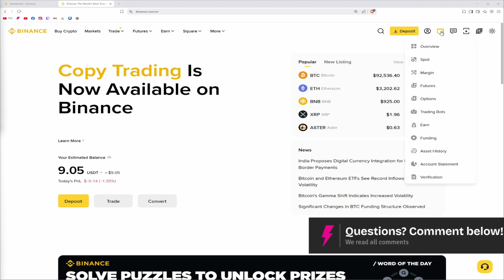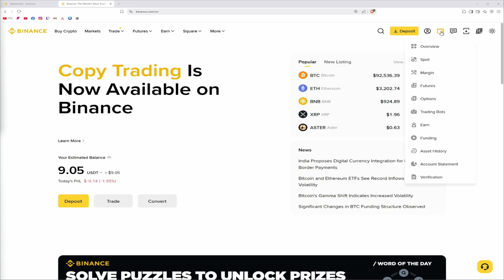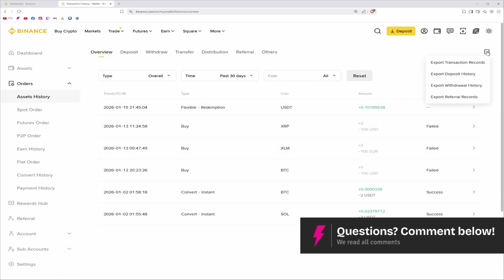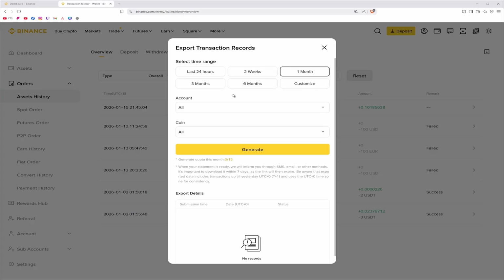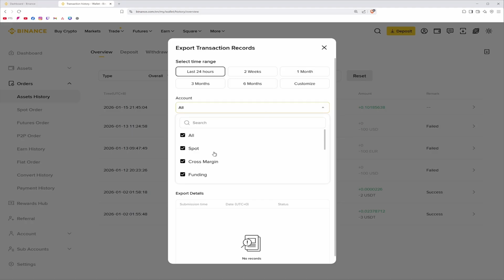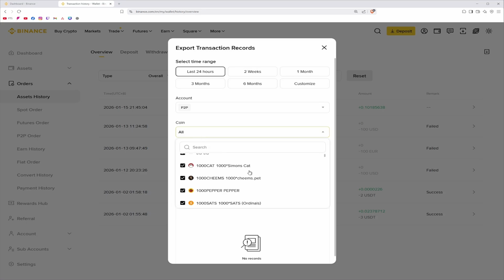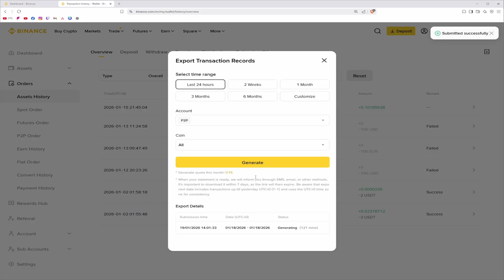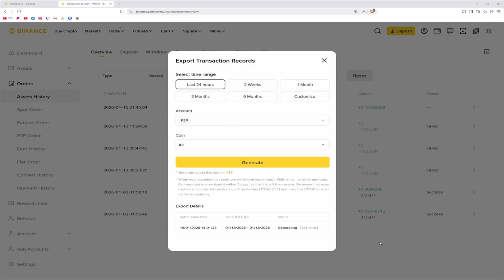How to DOWNLOAD TAX REPORT from Binance (Step by Step) 2026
Discover how to easily download your tax report from Binance, ensuring you keep up with your cryptocurrency taxation requirements. This video provides a straightforward guide to getting your financial documents in order. Please consider liking the video and letting us know if you have any comments, ideas or questions, we really appreciate any feedback! We have plenty of other tutorials on our channel so come and see if we can help you with anything else :)